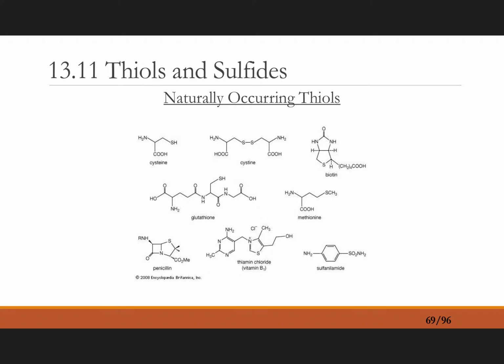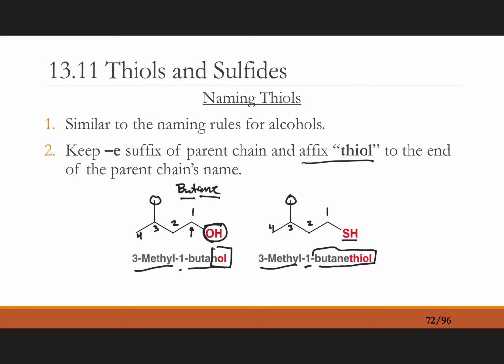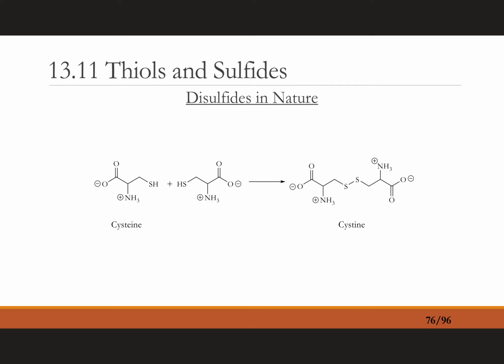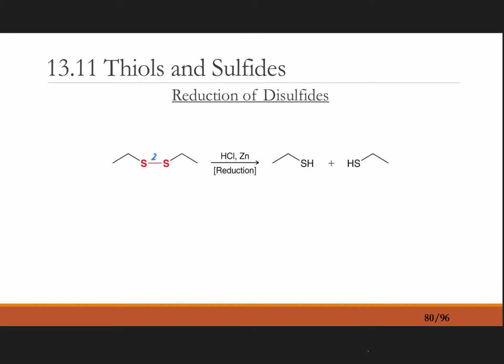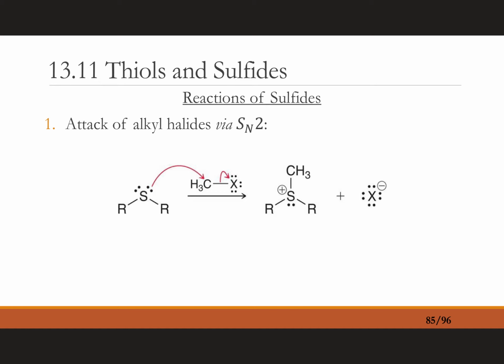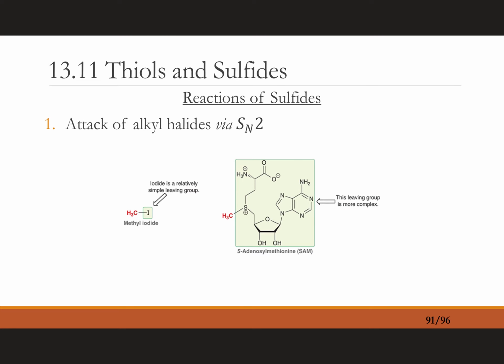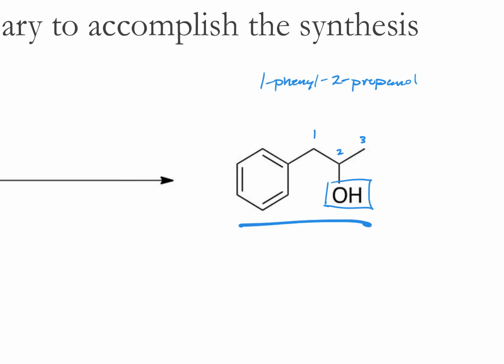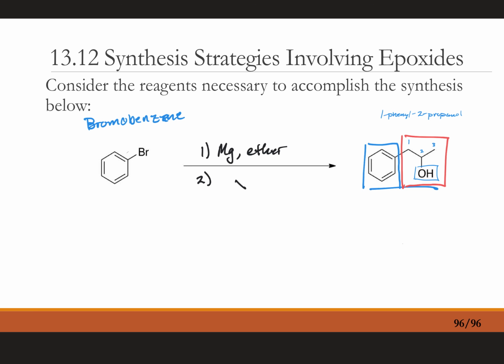Chapter 13 Ethers and Epoxides-Thiols and Sulfides.mp4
This video covers the naming, preparation, and reactions of thiols, and sulfides.